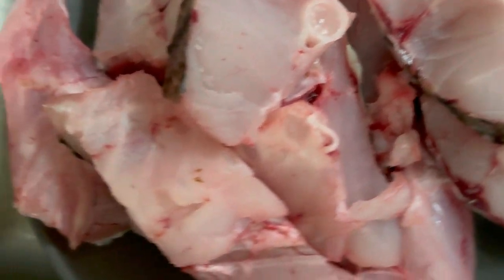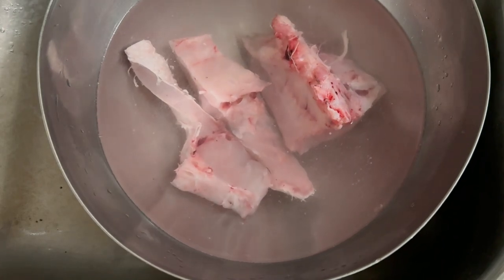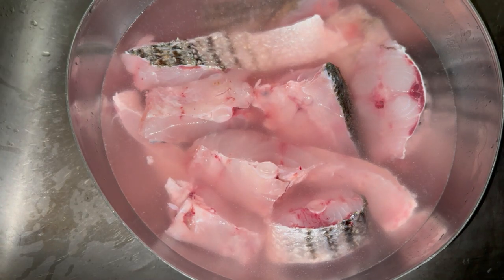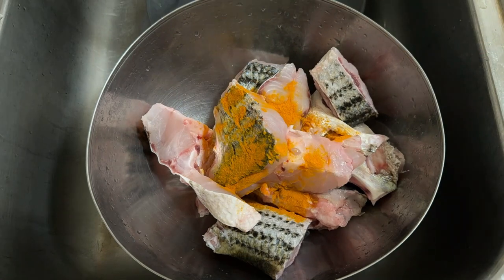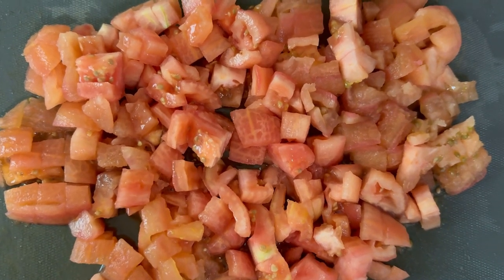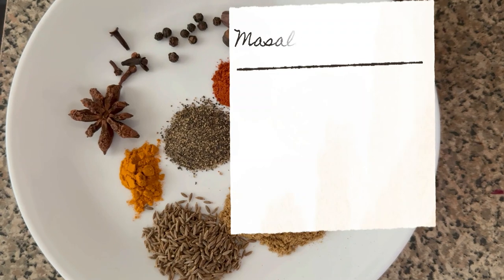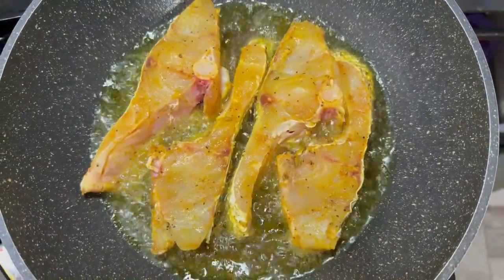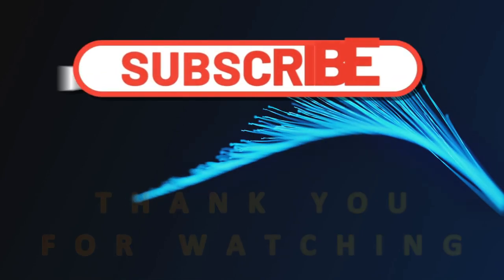CATCHING A STRIPED BASS || PAKISTANI STYLE FISH SALAN RECIPE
Marinade:
1/2 teaspoon turmeric powder
1/2 teaspoon red chilli powder
1/2 teaspoon black pepper powder
1 teaspoon coriander powder
1 teaspoon salt

Masala Portion:
2 black elachi
10 whole black pepper
4 clove
1 badyan
1/2 teaspoon turmeric
1/2 tablespoon black pepper powder
1/2 tablespoon red chilli powder
1 tablespoon coriander powder
1 tablespoon cumin powder
1/2 tablespoon cumin seeds